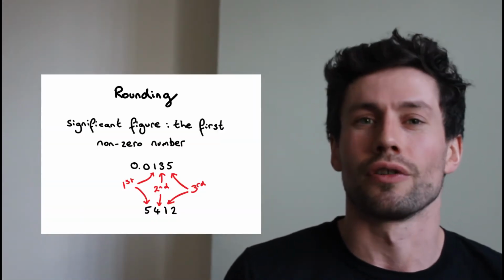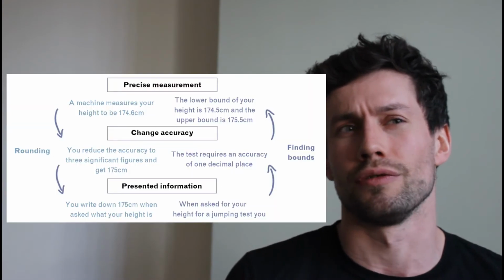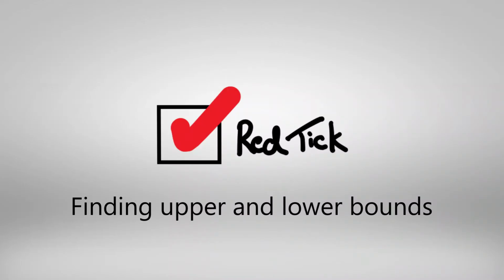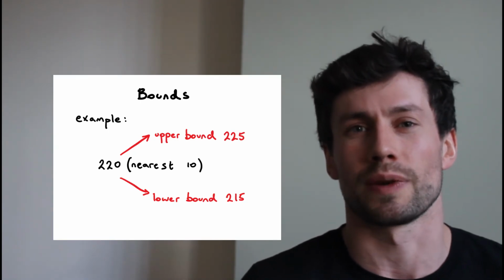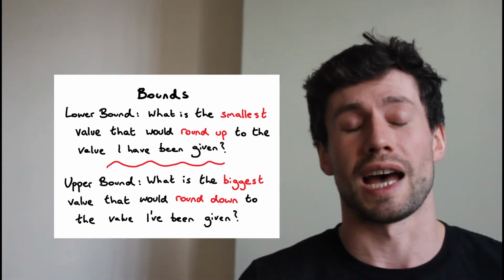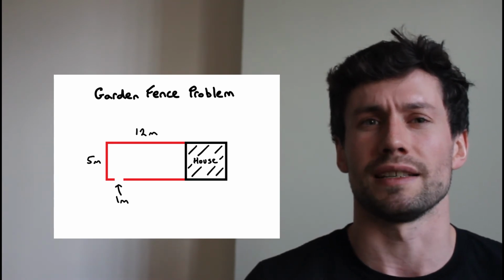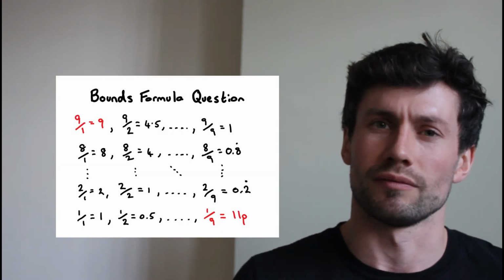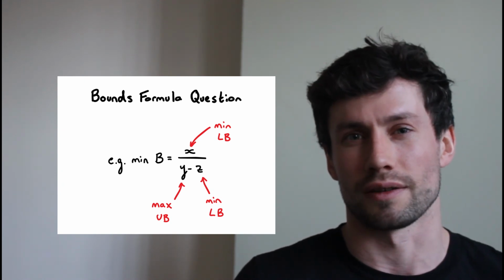GCSE Maths: Rounding and Bounds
This video will introduce rounding and bounds, explaining why we do these processes. It will then demonstrate how to conduct finding bounds as well as showing two typical types of exam question on this topic.

00:40 What is rounding?
03:05 What are bounds?
04:56 Finding upper and lower bounds
08:32 Typical exam questions